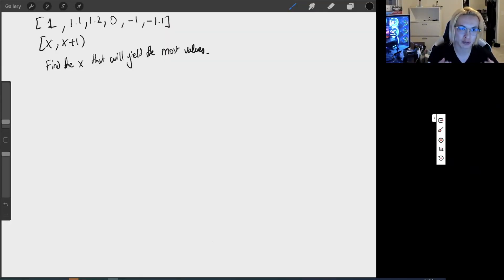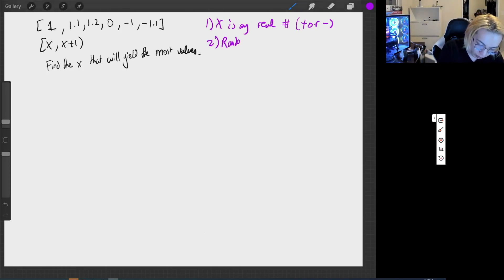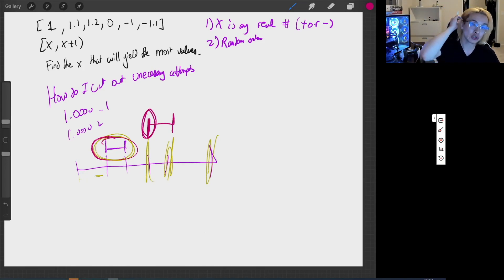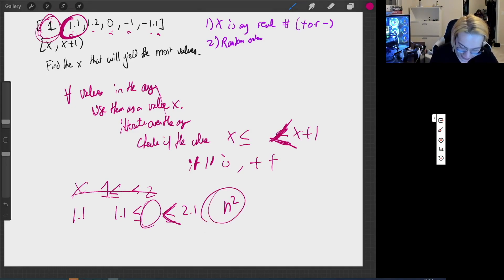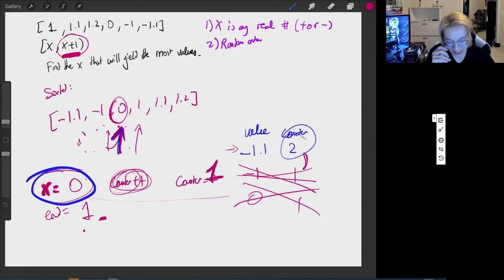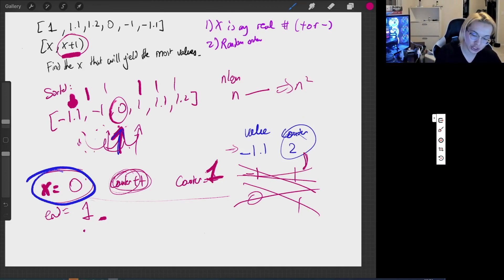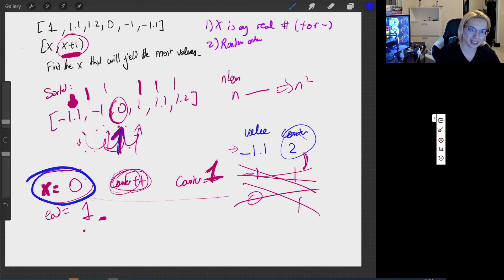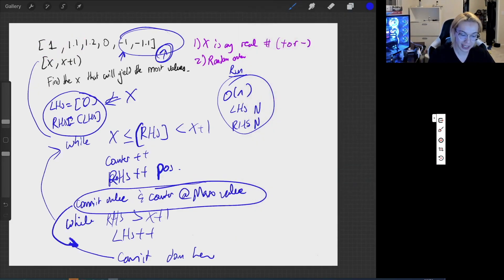[Part 1] Deriving Solution | Find X That Will Yield Most Values In Array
Let's explore how we can derive a optimal solution from many attempts at a simple solution.

Problem: Find X That Will Yield Most Values In Array

Timestamp
0:00 Start
0:33 Problem
3:12 Solution 1
4:42 Whats Wrong
7:03 Solution 2
7:46 Whats Wrong
10:14 Solution 3
13:30 Whats Wrong
14:17 Sliding Window
17:46 Optimal Solution
20:00 Time Space

► Social!